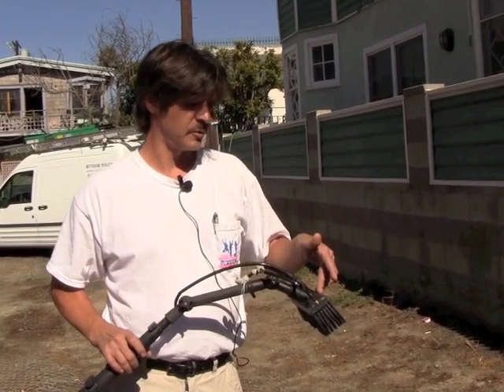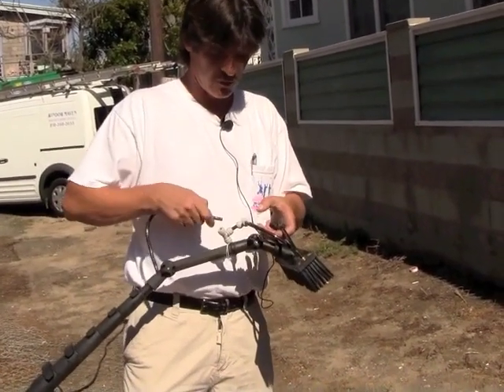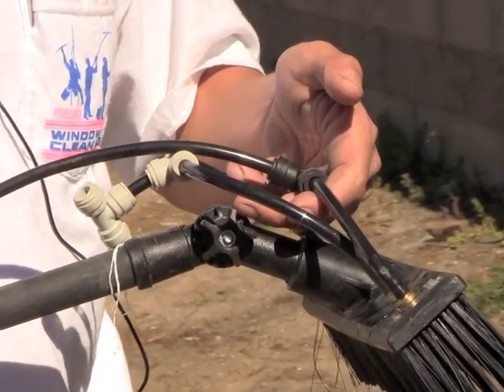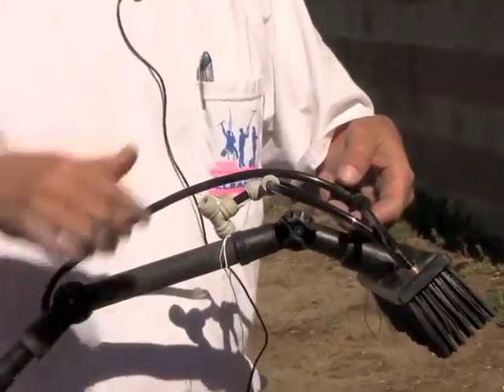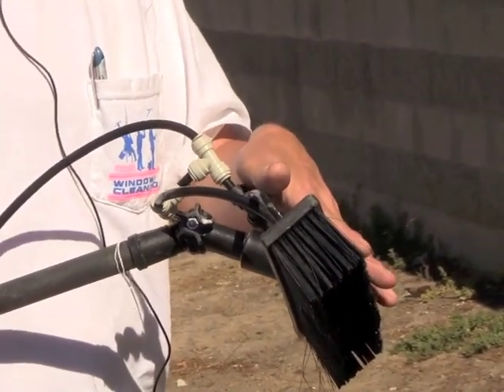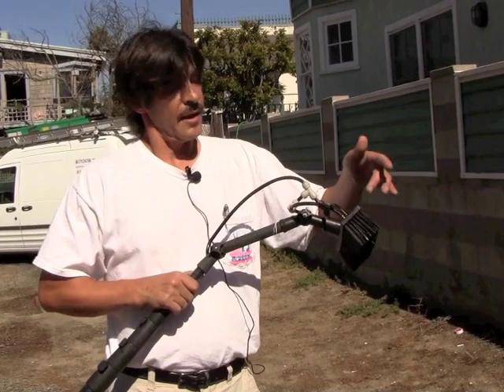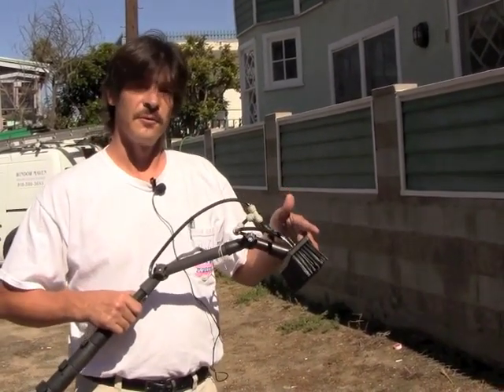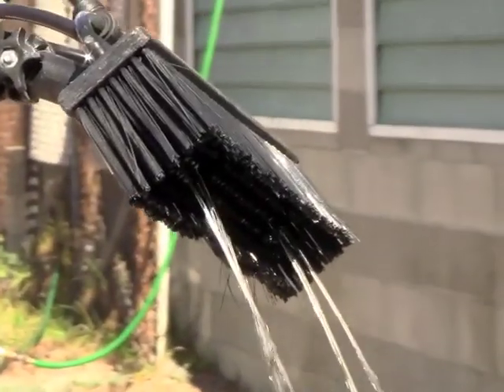Quad Pencil Jets For Hydrophobic Glass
Josh Corey of Window Maven Window Cleaning shows you how he can get more water out of his brush by adding a few pieces of hose and an extra tee-fitting to create quad pencil jets in his waterfed pole brush. This method helps the rinsing process on hydrophobic glass.